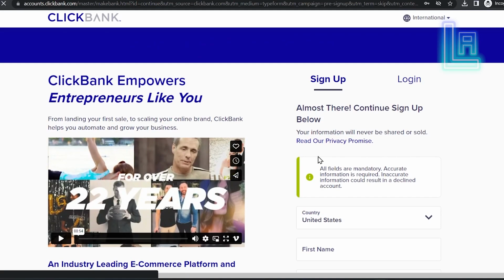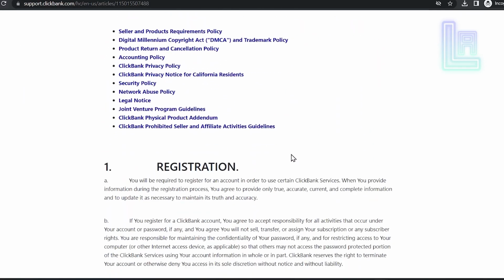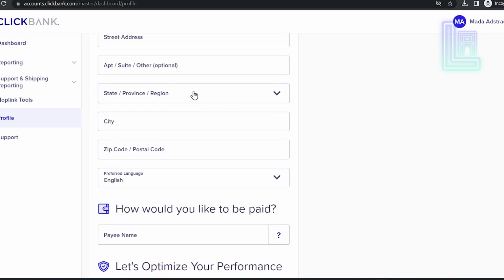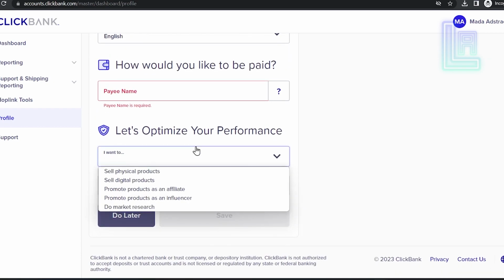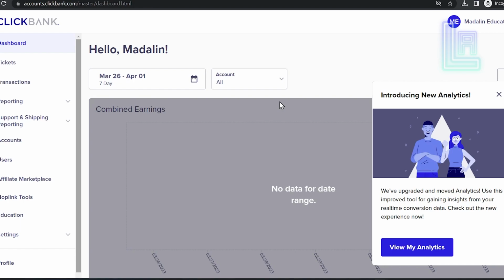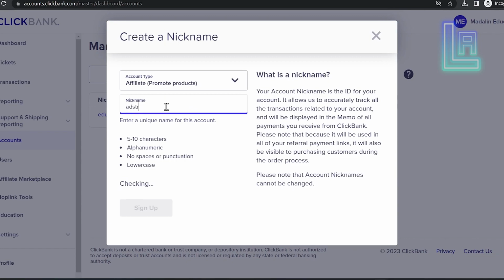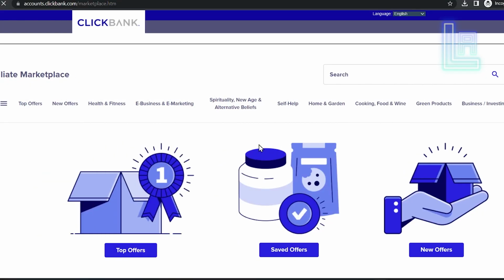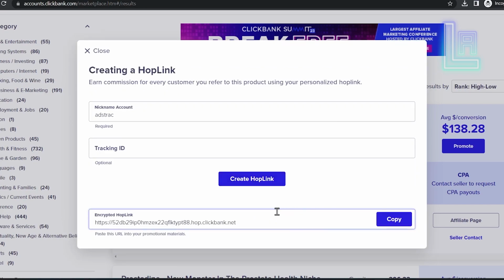How to Create a ClickBank Account - Full Guide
I show you how to create a ClickBank account and how to start making money with ClickBank. Also, how to create a ClickBank nickname.

Hey guys! Welcome to Learn with AdsTraca. Here on this channel, I provide answers to all your questions related to digital marketing and more.

LEGAL:
Any earnings or income representations are aspirational statements only of your earning potential. There is no guarantee that you’ll receive the same or any results at all. Your results will depend entirely on your work ethic, experience, etc… As always there is a risk with any business. I am not a financial advisor and nothing in this video should be considered legal advice. You should do your own due diligence and research.